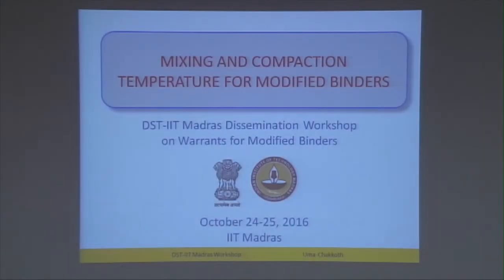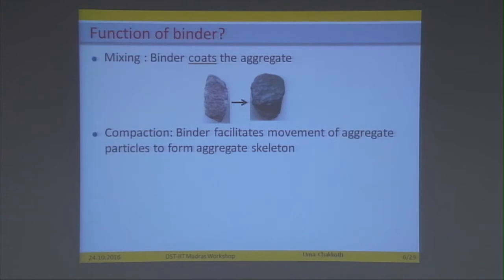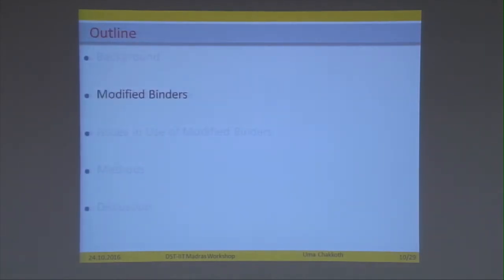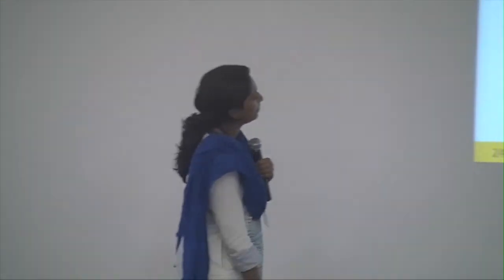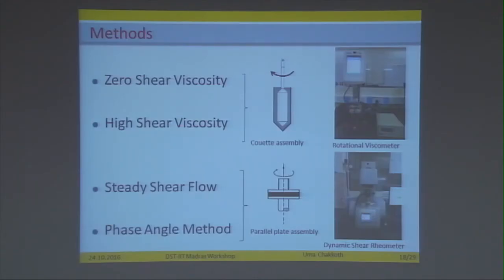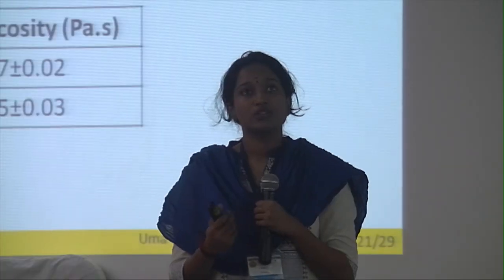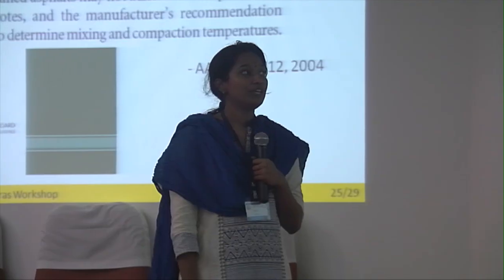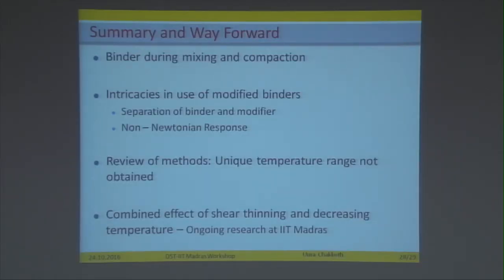Mixing and Compaction Temperature for Modified Binders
A presentation given by Ms. Uma, Ph.D. research scholar, Transportation Engineering Division, Dept. of Civil Engineering, Indian Institute of Technology Madras on determination of mixing and compaction temperature for modified binders. This project was funded by DST, Govt. of India.